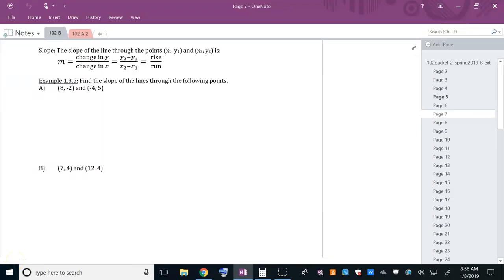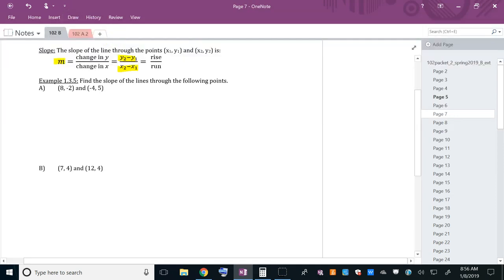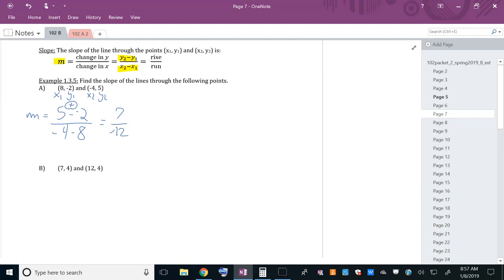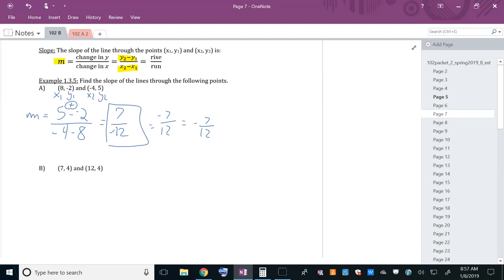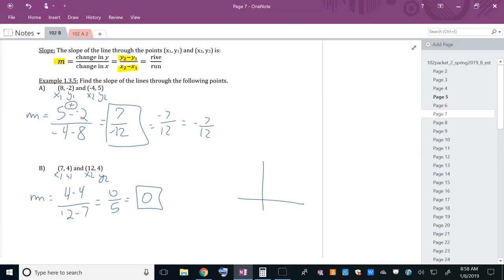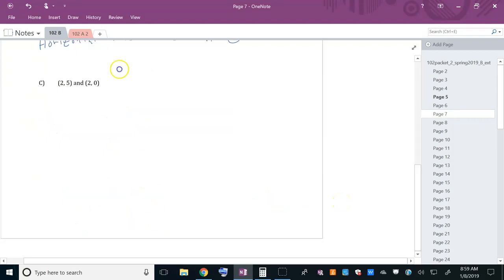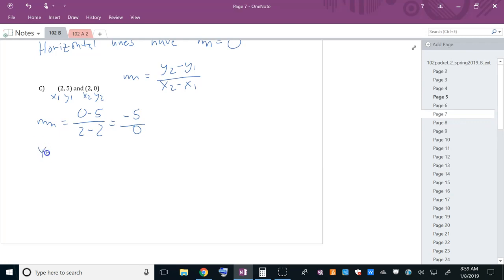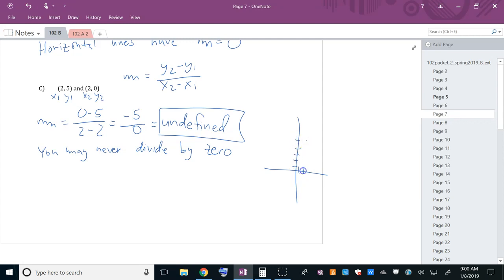102 1-3-5B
Slope